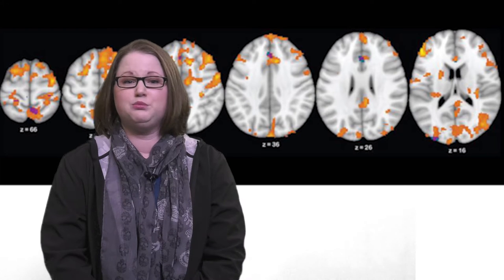Anthropology: The Science of Being Human